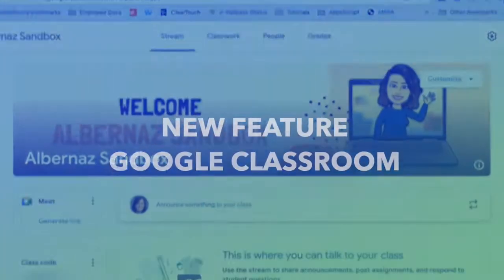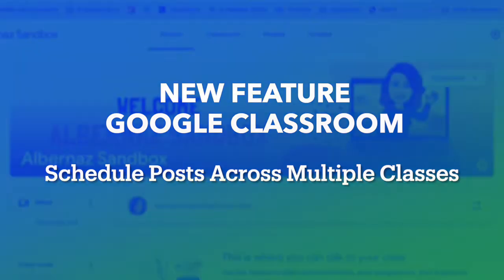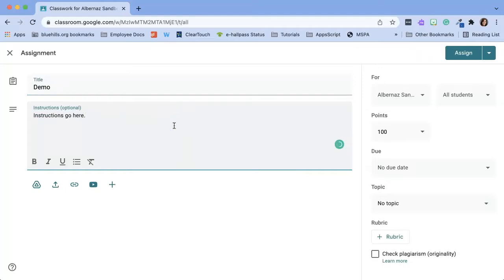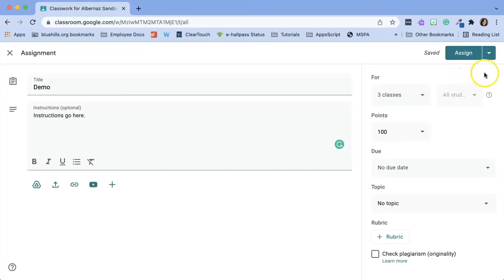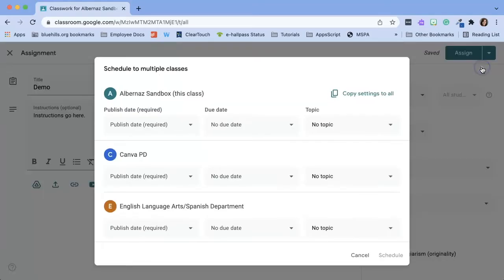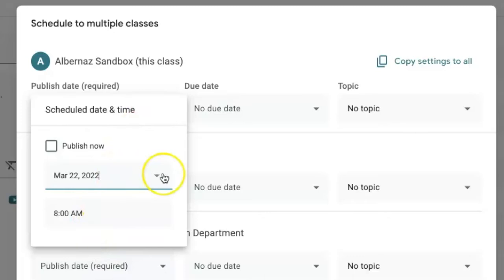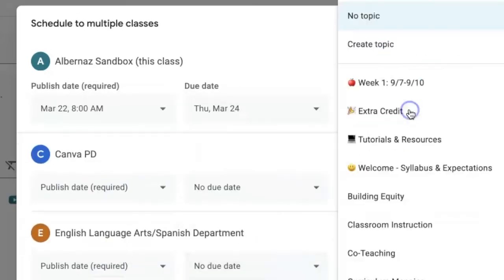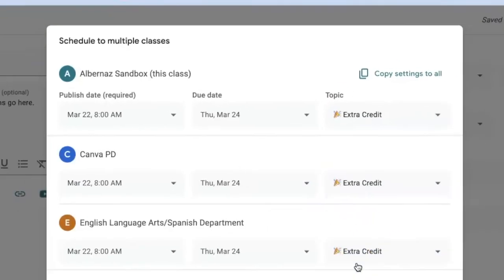Schedule Posts Across Multiple Classes in Google Classroom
Learn how to use the NEW Google Classroom feature that allows teachers and co-teachers to schedule posts across multiple classrooms.